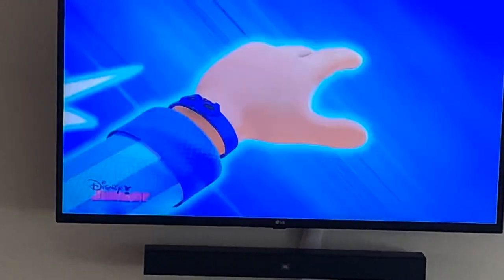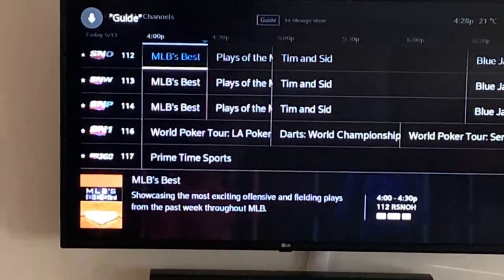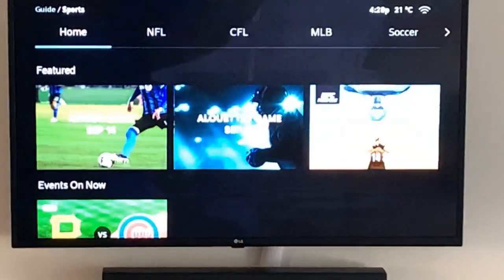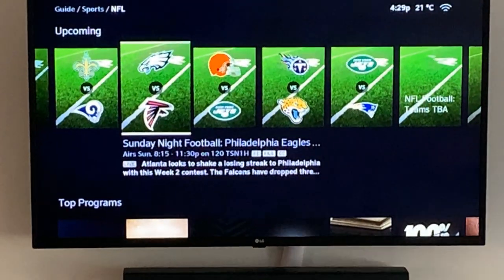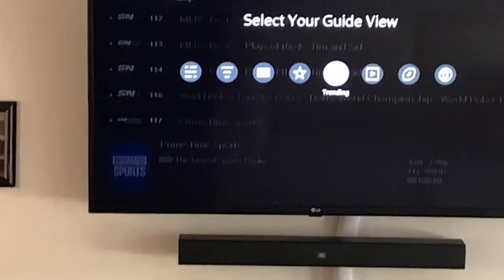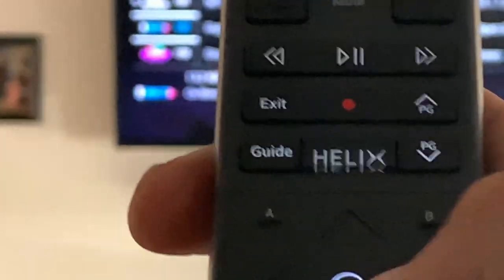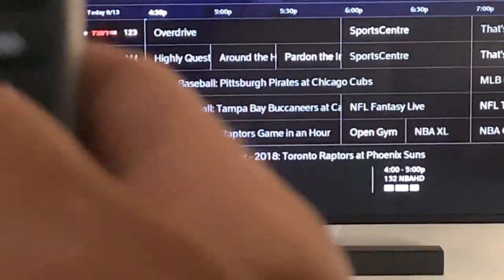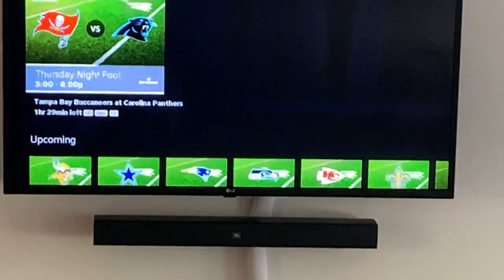Videotron Helix- TV Guide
Thank you Daniel Picard for your question!

The guid on Helix has a whole new feel, in line with the way alot of streaming company’s offer their content!

Here’s a few ways you can tweak the guide on Helix!!